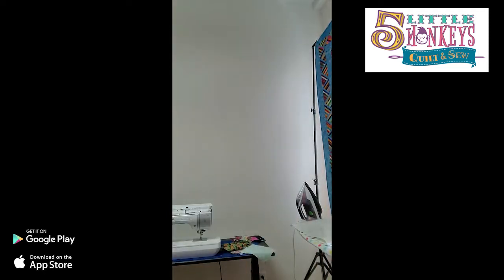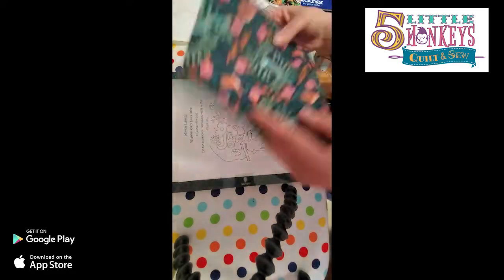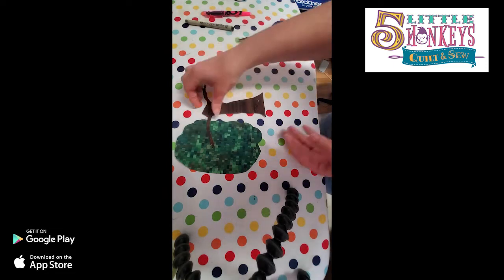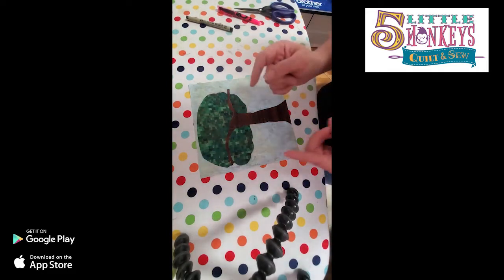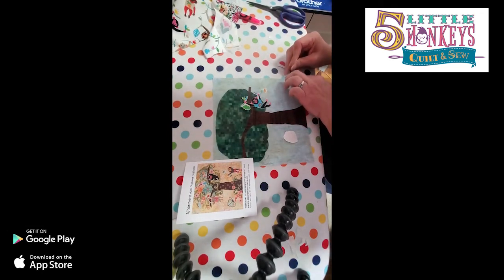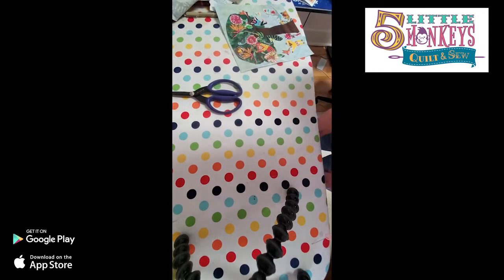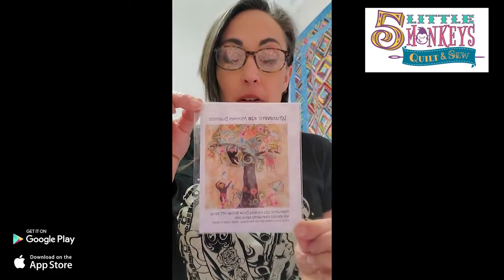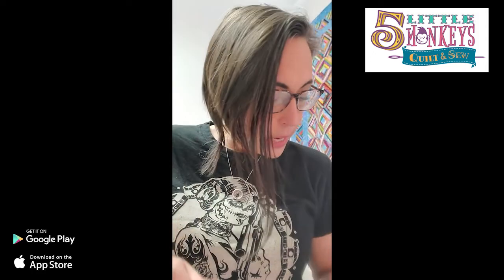MONKEY COLLAGE DEMO | TIPS AND TRICKS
SUMMARY:
We decided to make a special collage with monkeys because well monkeys...and we turned 5!

NOTE: CommentSold is only for Facebook videos. Tune in every Monday on our Facebook Page at 6 PM EST!